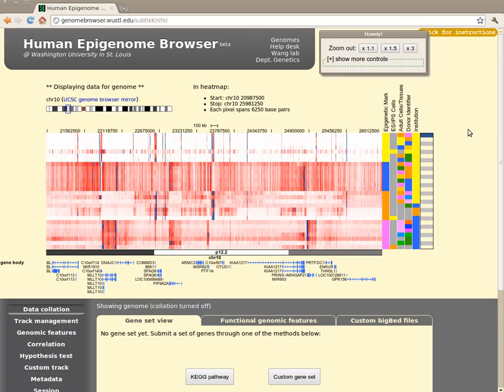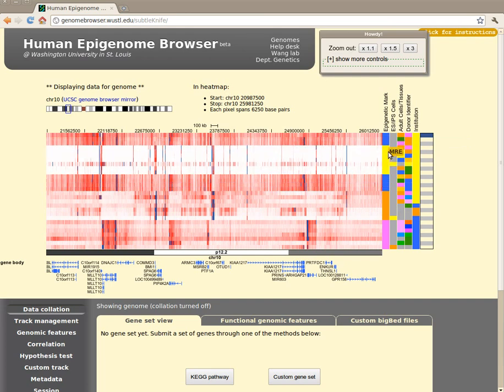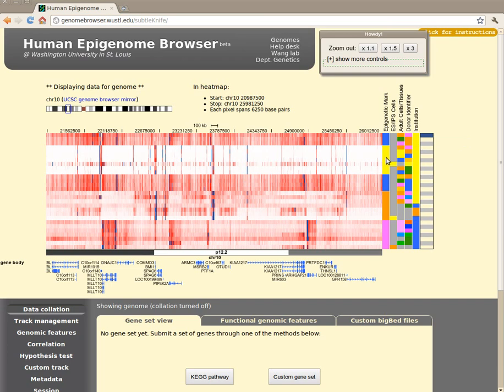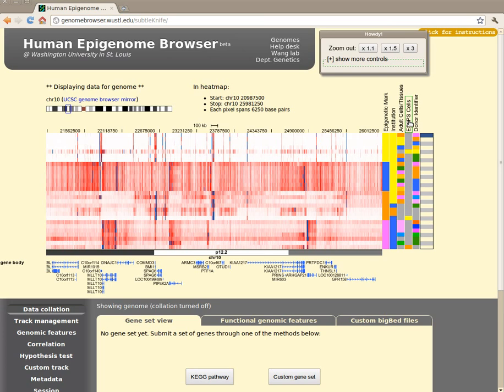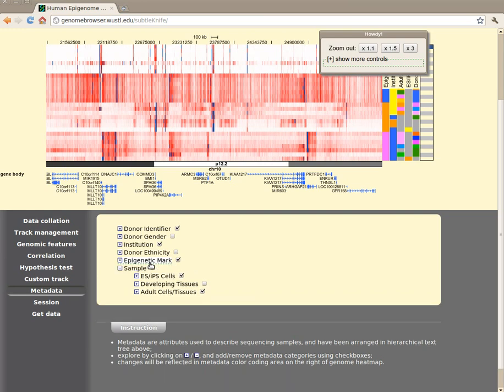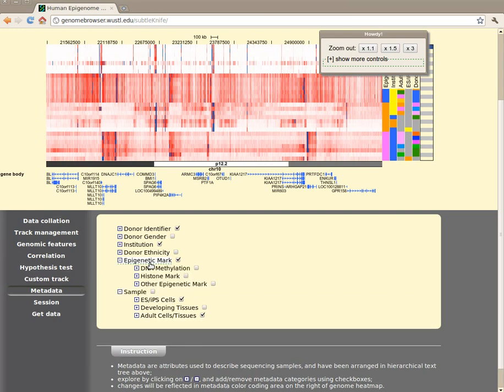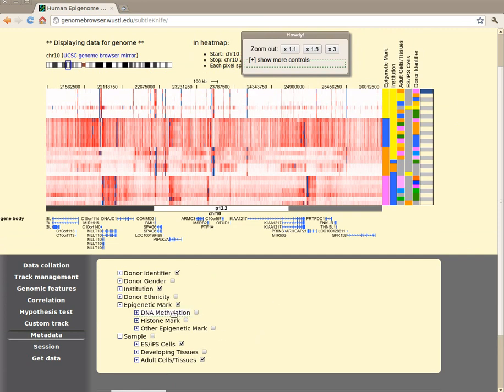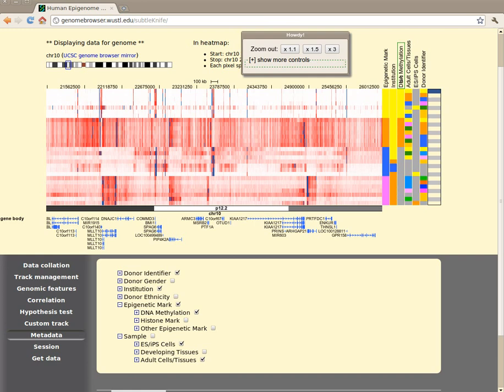metadataconfig.avi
Video demo for Human Epigenome Browser at Washington University in St. Louis - Configuration of metadata color-coding area